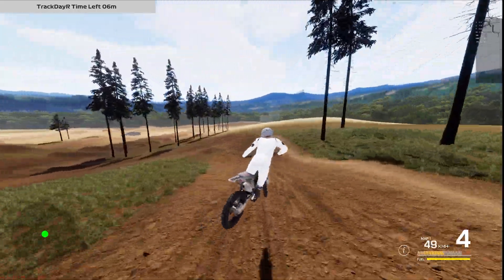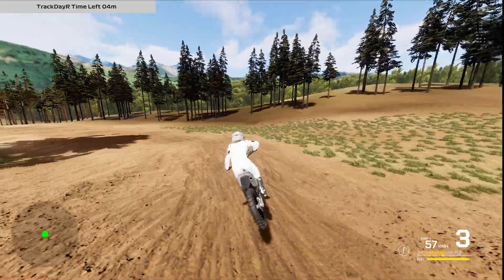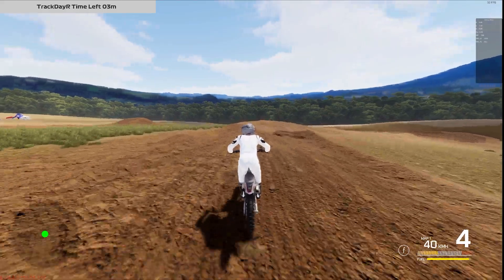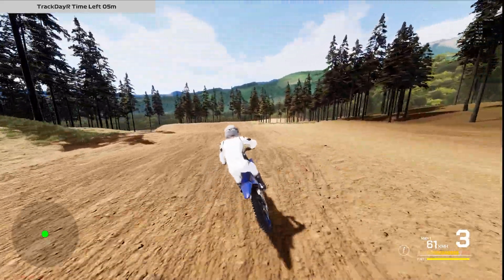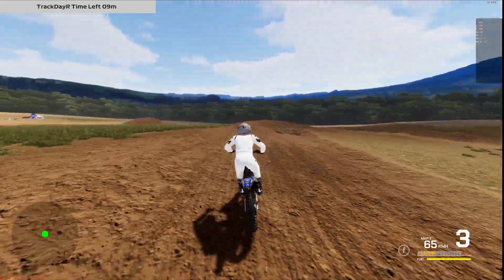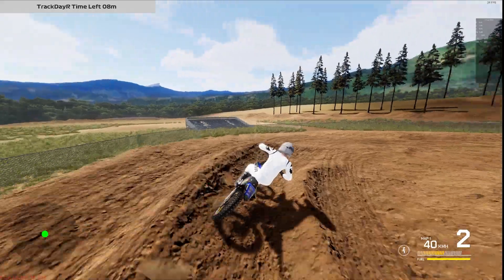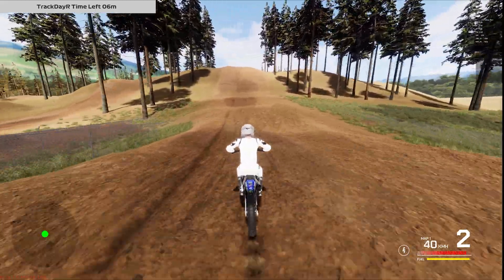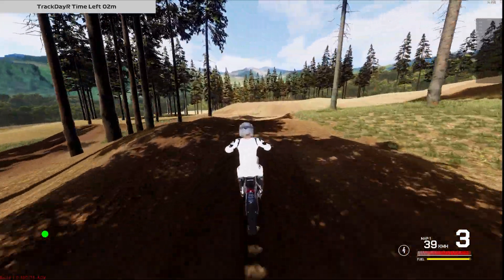[TRACKDAYR]HUGE engine power delivery and traction work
@Dev Testers  new build 33 changelog
1) new engine code, rev  speed up/down  and rotational inertia
2) work on rear brake
3) update sidecar MX links
4) update sidecar MX copilot
@Dev Testers
build 34 worked on locking the rear wheel under braking
build 35 @Dev Testers  changelog
1) change  engine power transfer to the ground
2) change slpe contact calculation